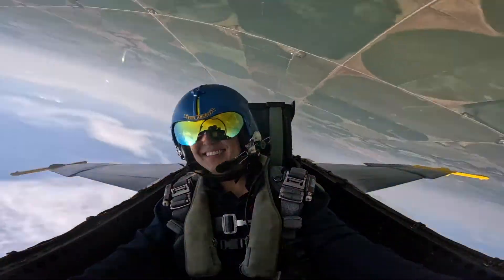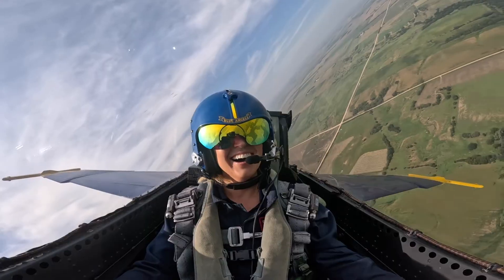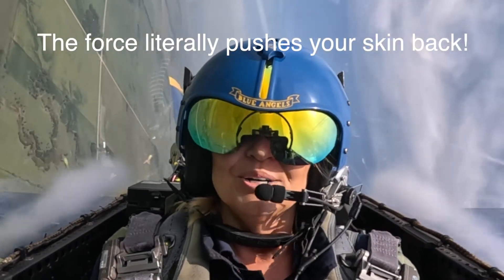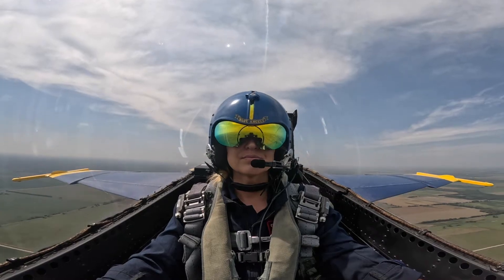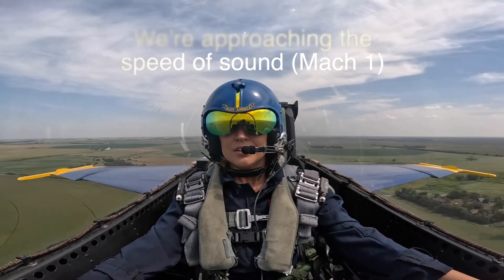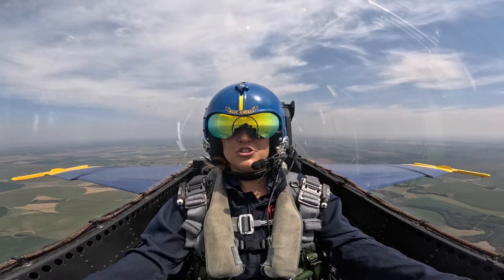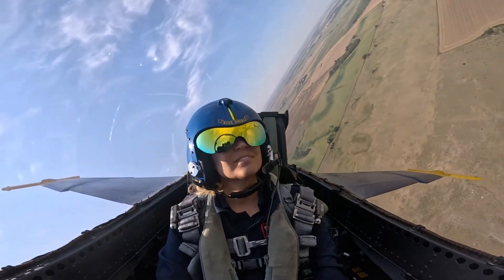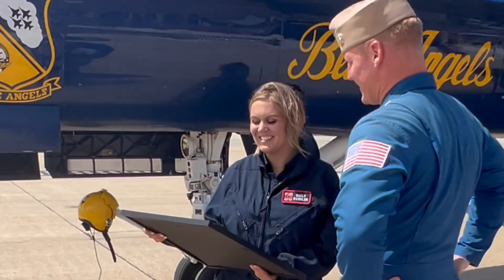Flying with the U.S. Navy Blue Angels | Mach .95 and 7.5 G's!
THANK YOU to the U.S Navy Blue Angels and the 155th Air Refueling Wing! It was an honor to fly in a Blue Angels F/A-18 and an experience I will never forget!

Check the time stamps to skip around to different points in the flight.

0:39 takeoff
1:57 2 G's
2:39 3 G's
3:29 4 G's
4:00 tunnel vision
4:16 6 G's
5:11 delta roll
6:09 3.5 G loop
7:28 minimum radius turn
8:36 climb to Mach 9.5
9:20 7.5 G's
10:22 upside-down flight
11:06 weightless flight
11:37 horizontal rolls
12:42 half squirrel cage
14:35 5 G pass over airfield